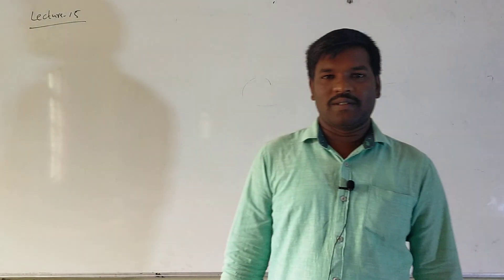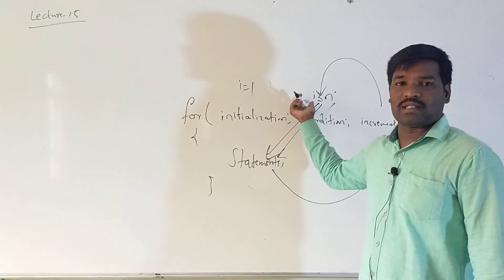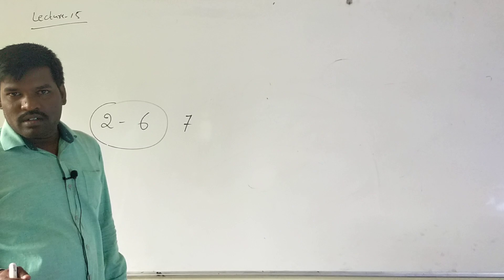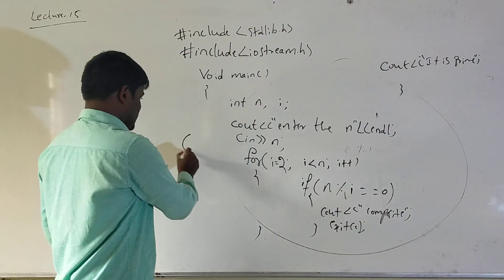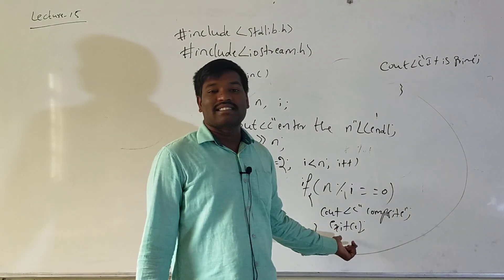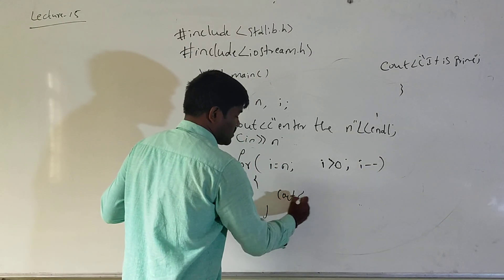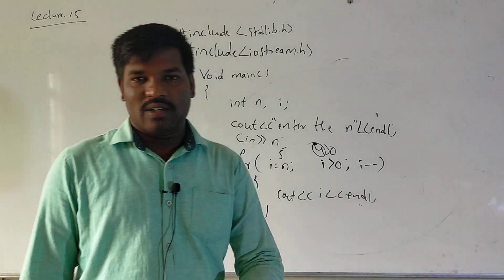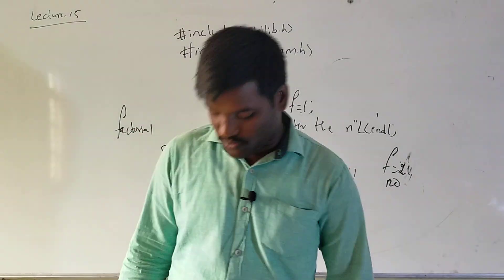L-15 | PUC I COMPUTER SCIENCE | INTRODUCTION TO C++ | BY SHREEDHAR SIR